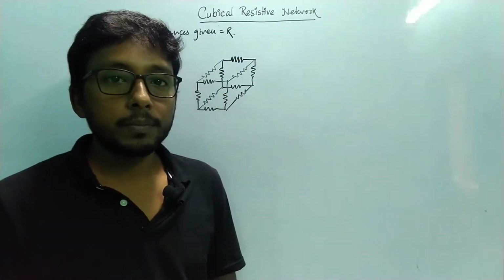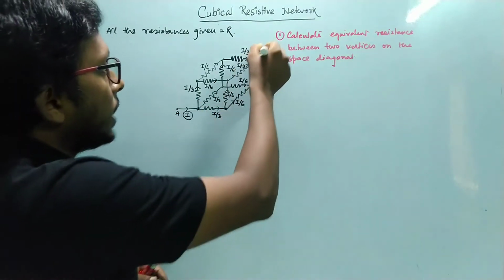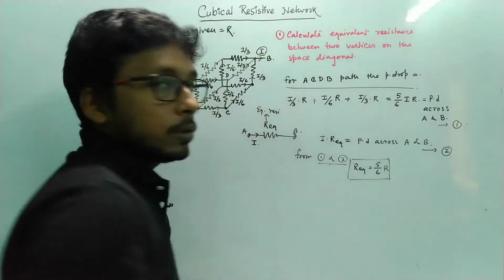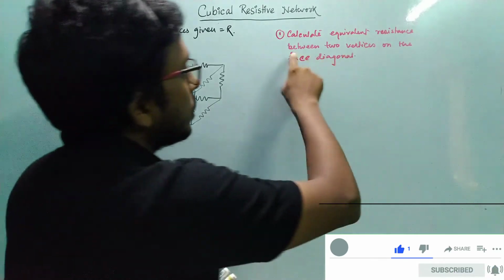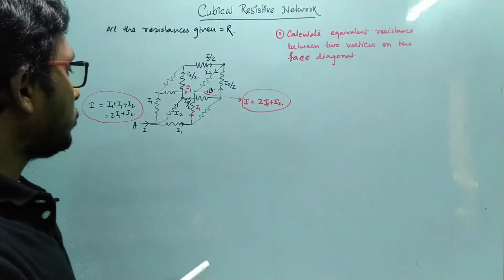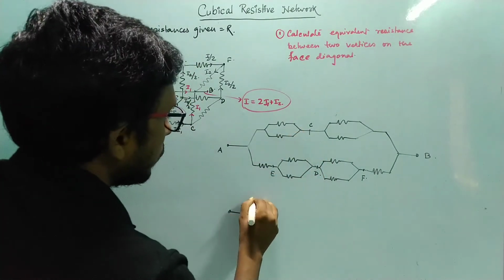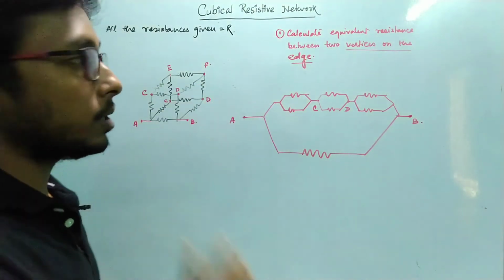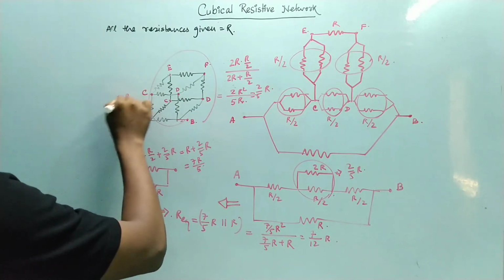CUBICAL RESISTOR NETWORK || EQUIVALENT CIRCUIT || CLASS-12 || NEET || JEE.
In this tutorial I uploads two methods to calculate equivalent resistance between any two points of a cubical resistor network. I think practicing these two processes simultaneously will help the students to get a clear idea about these types of circuits.